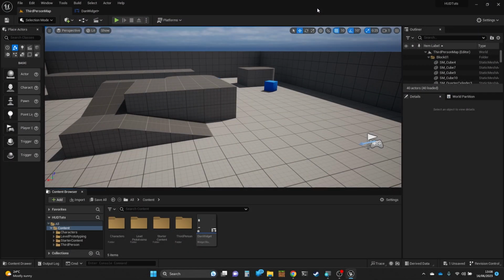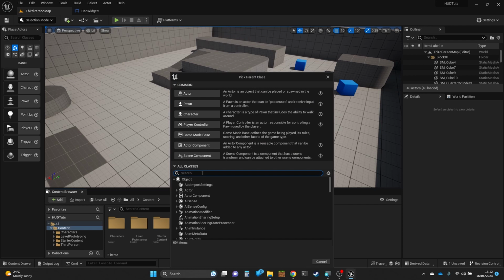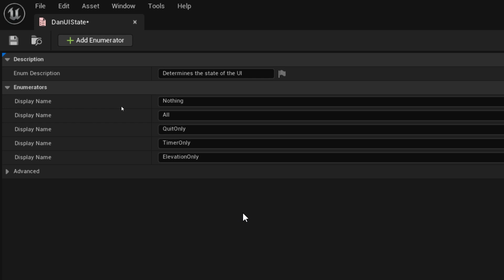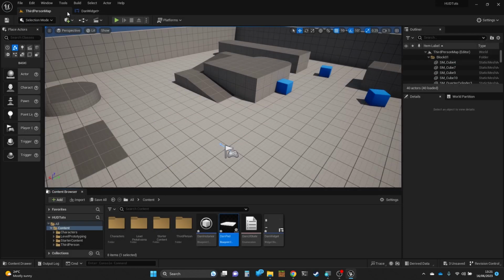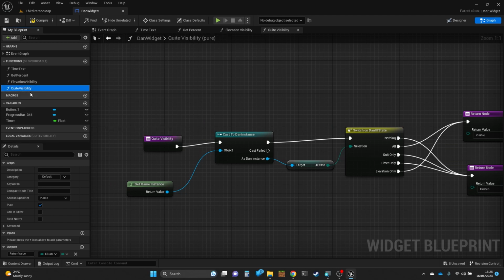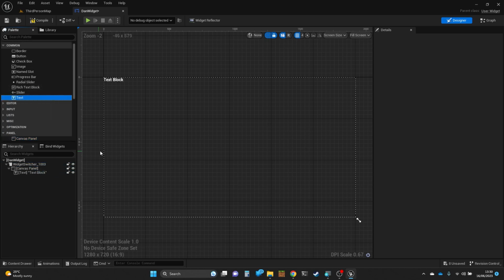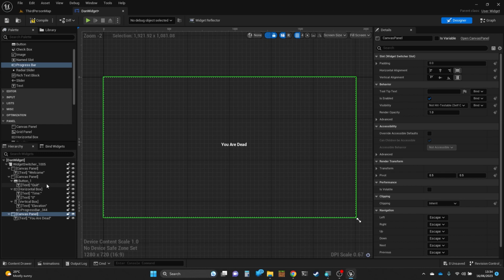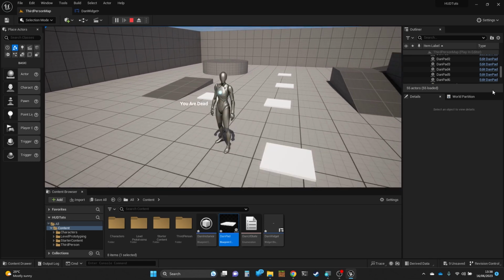Unreal 5 Tutor: UI with Widgets: 06 Versatile HUD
This video show you two ways to create a dynamic HUD (Heads-Up Display) in Unreal, where you can hide and show different elements depending on the game situation. In the first, individual elements are shown and hidden. In the second, a WidgetSwitcher is used to show discrete HUDs one-at-a-time.

It is part of a short playlist on using Widget Blueprints to create user interfaces. This playlist is aimed at relative newcomers to Unreal Visual Scripting, but you do need some fundamental understanding of the basics of scripting Blueprints in Unreal